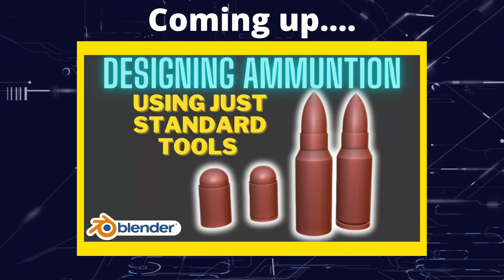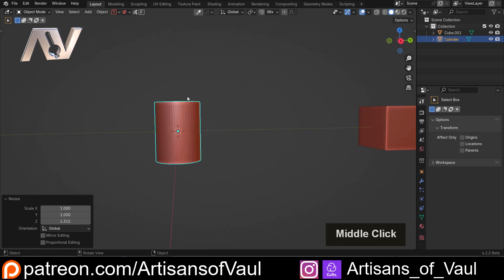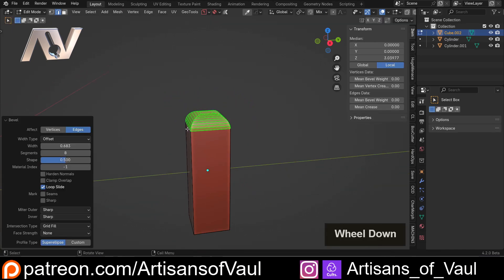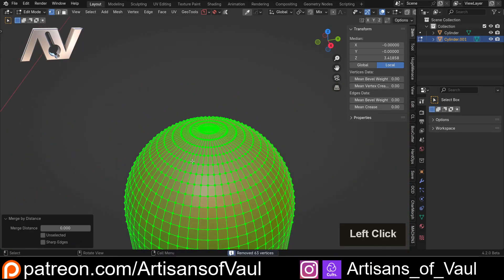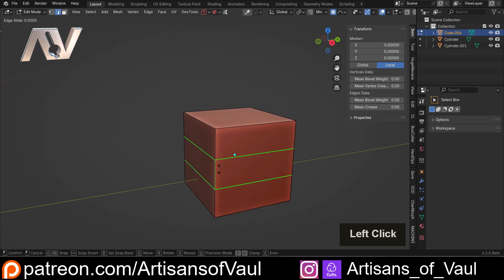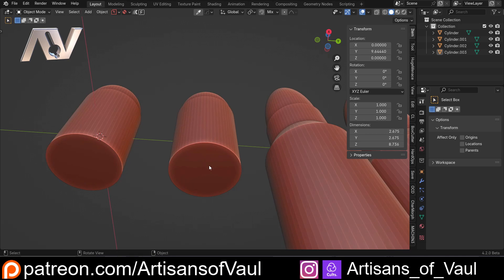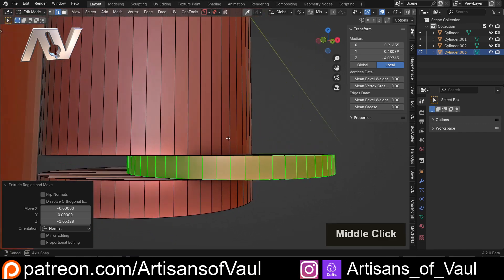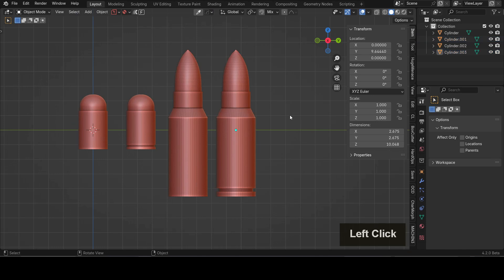Designing Ammunition with Standard Tools in Blender - Beginner Friendly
Designing a lot of objects in Blender can be created using the standard tools, no add-ons needed.  I thought it would be fun to look at some ammunition as it seems a pretty common to need object for sci-fi modelling.